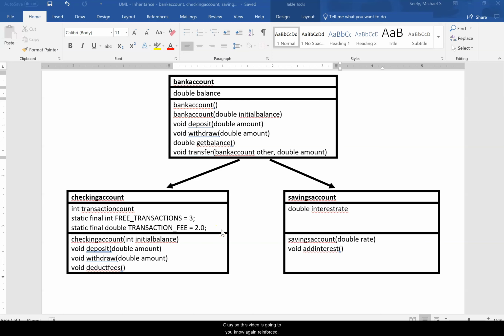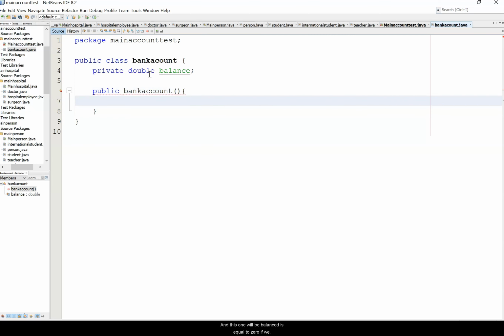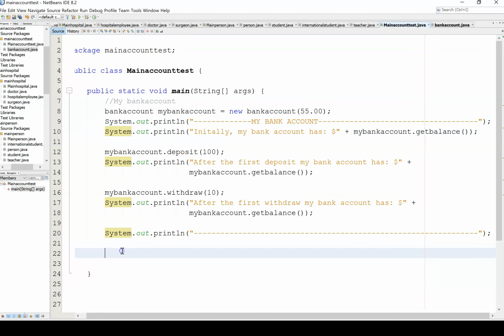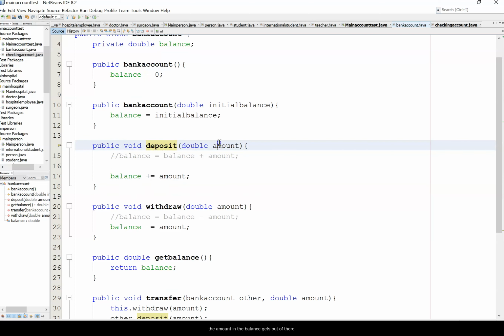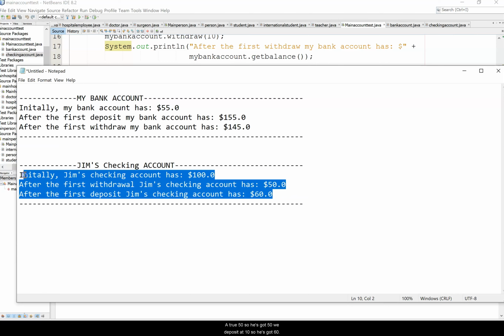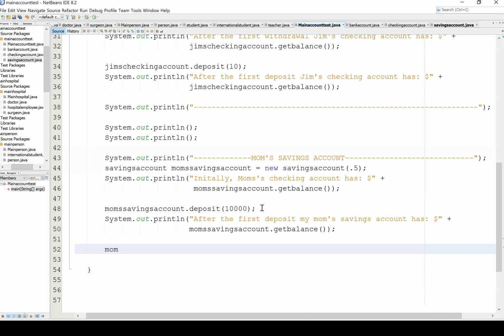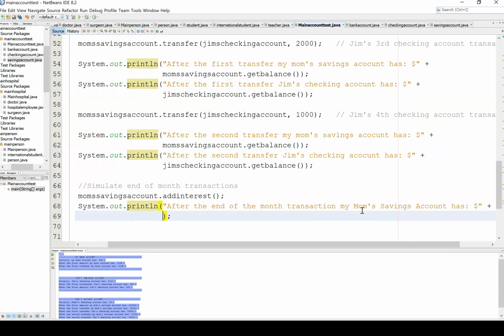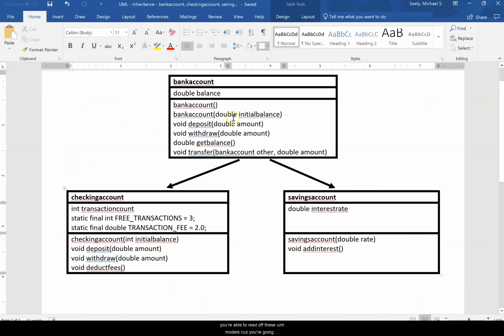JAVA - Lesson #124 - APCSA - Inheritance bankaccount, checkingaccount, savingsaccount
In this video I demonstrate the APCSA - Inheritance bankaccount, checkingaccount, savingsaccount program.  I start with the bankaccount superclass and I then create multiple subclasses and those subclasses inherit information from the superclasses.